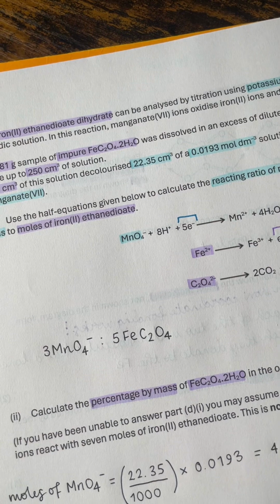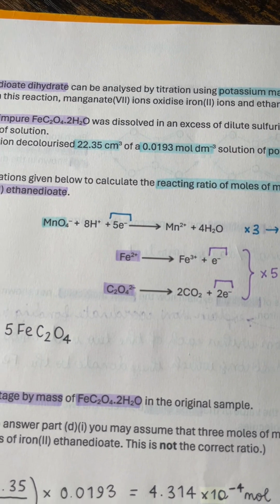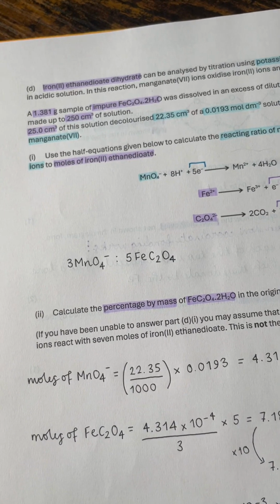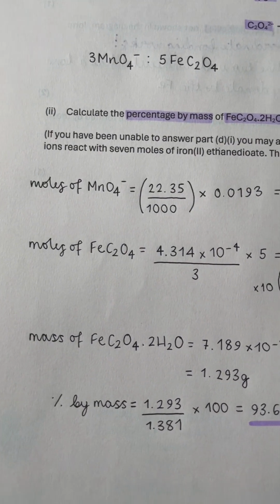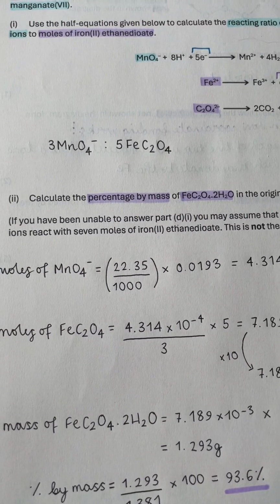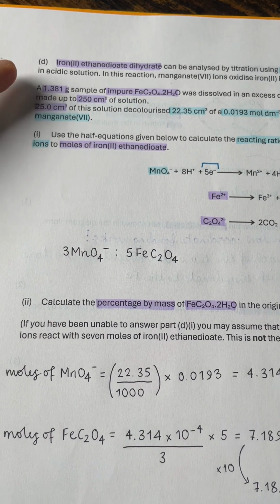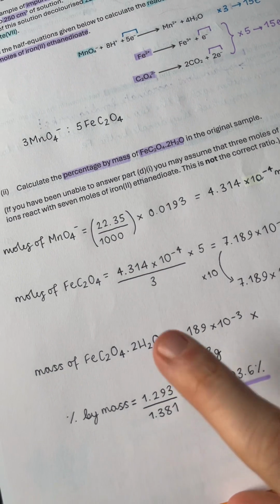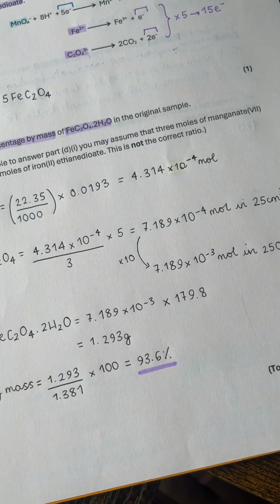Worked exam answer - AQA A level transition metal question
Welcome to the next instalment of the ‘worked exam answer’ series, which today sees me model how to answer a different type of AQA A level transition metals past paper question! If anyone has any questions about this video and its contents, please leave a comment on this video, drop me an email to the email address given below, or reach out via one of my social media pages (Facebook, Instagram or TikTok). In addition, if anyone has any requests of questions they would like me to work through and explain, please do get in touch in any of the aforementioned ways🤩

Much love,
Debbie